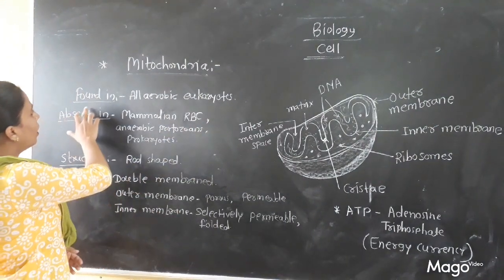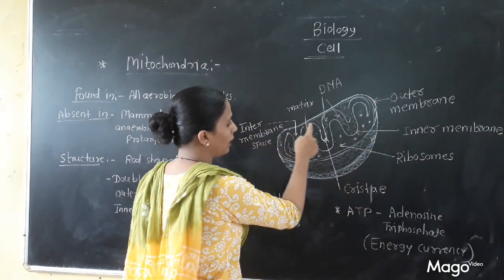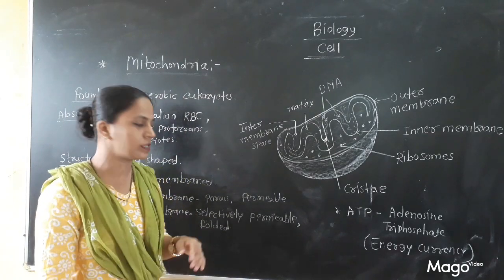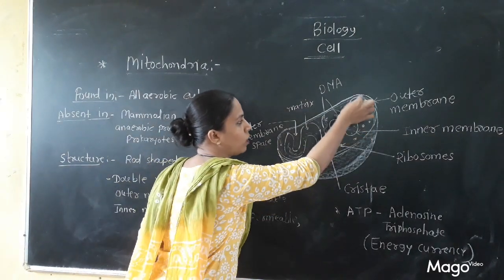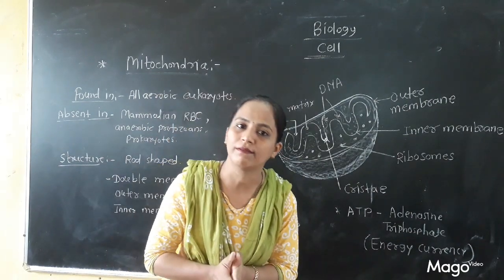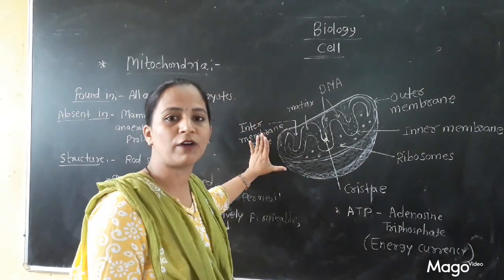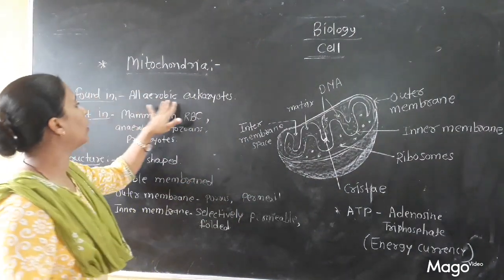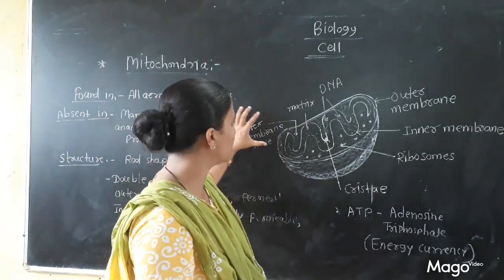Cell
Mitochondria
Subject:Biology
By : Mrs. Reeta Patne